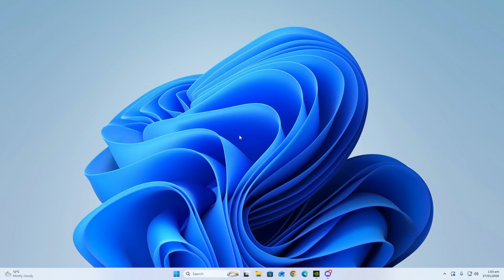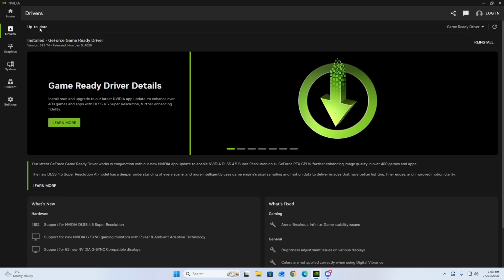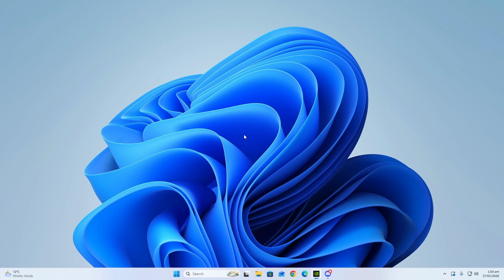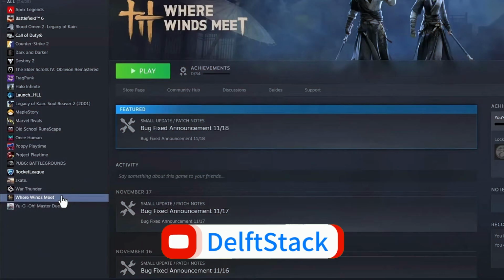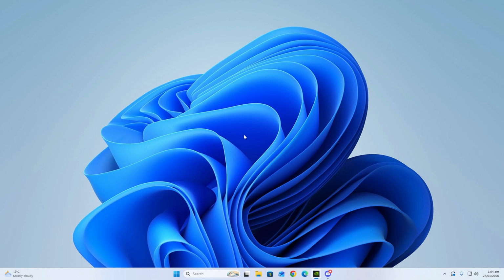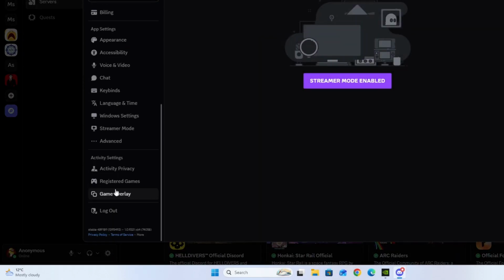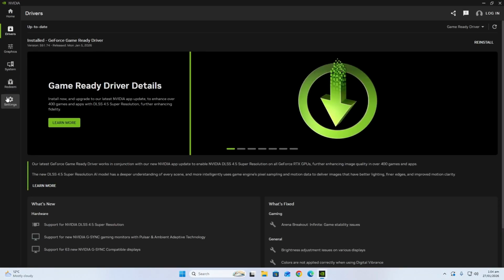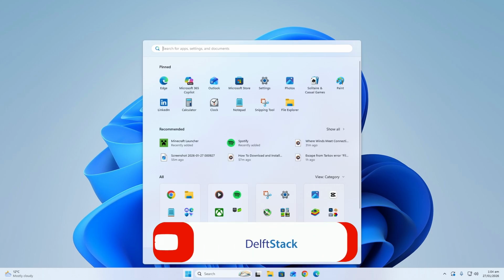Fix Where Winds Meet Not Launching, Crashing, or Black Screen on PC (Step-by-Step Guide)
Is Where Winds Meet not launching on your PC, crashing on startup, freezing your system, or stuck on a black screen? 😤 This DelftStack tutorial walks you through proven fixes to get the game running smoothly again on Windows.

In this step-by-step guide, you'll learn how to fix startup crashes, black screen issues, and loading problems by updating drivers, verifying game files, and disabling overlays that commonly cause conflicts. No advanced tools required—just clear, beginner-friendly solutions you can follow easily. 🎮🚀

✅ Update NVIDIA or AMD graphics drivers correctly
✅ Verify and repair corrupted Where Winds Meet files in Steam
✅ Disable Discord overlay to prevent startup crashes
✅ Disable NVIDIA GeForce Experience overlay
✅ Fix black screen, freezing, and launch issues on Windows

⏱️ Timestamps
⏱️ 00:00 – Introduction
⏱️ 00:11 – Update graphics drivers (NVIDIA / AMD)
⏱️ 00:37 – Verify Where Winds Meet game files in Steam
⏱️ 01:09 – Disable Discord in-game overlay
⏱️ 01:26 – Disable NVIDIA GeForce Experience overlay

If you're tired of Where Winds Meet crashing, not loading, or freezing your PC, this video gives you clear and reliable fixes that work for most players. Each solution is explained step by step, helping you avoid guesswork, save time, and get back into the game faster 💡

If this tutorial helped you:
👉 Share it with other players facing the same issue